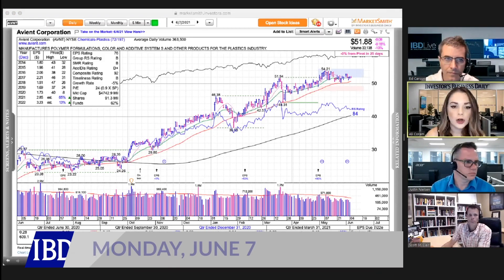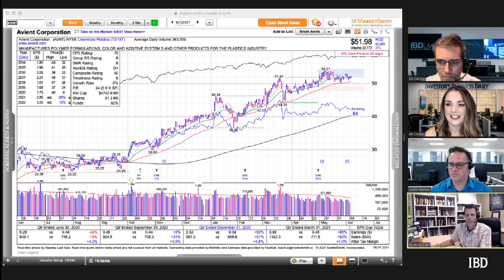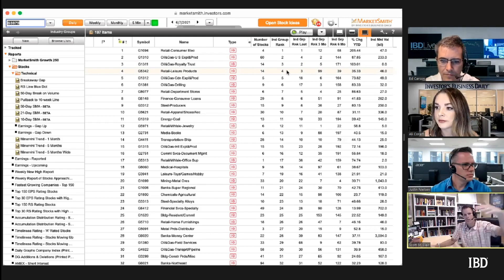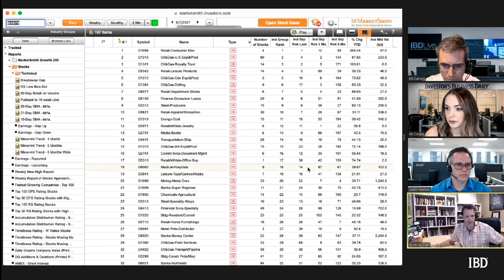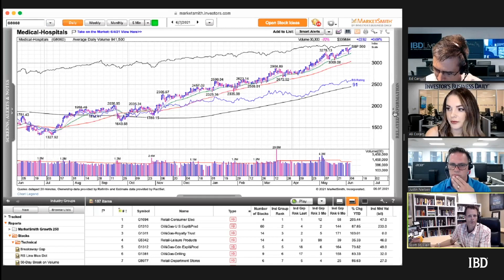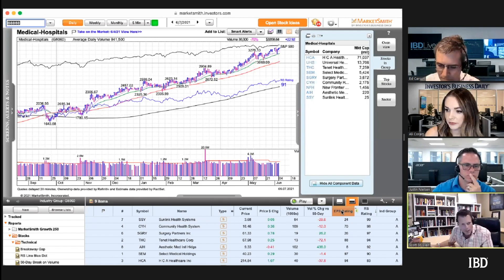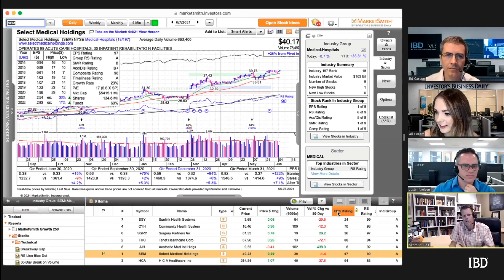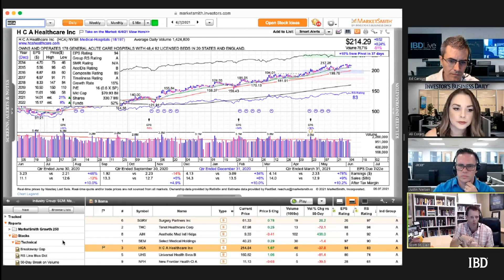How To Assess Group Strength To Find Top Stocks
The IBD Live team discusses how to use industry group rankings in MarketSmith to uncover leading stocks.